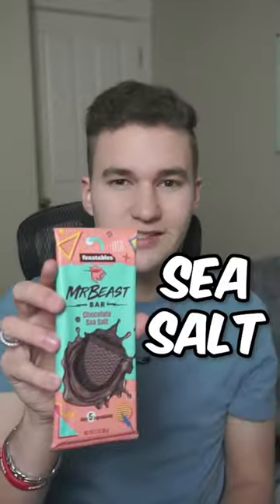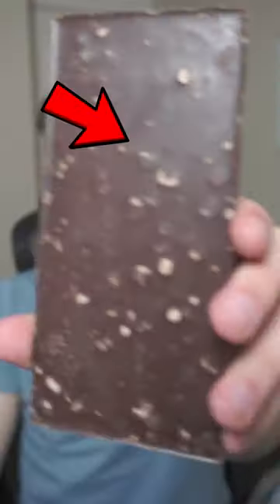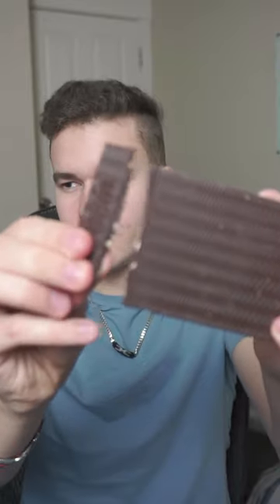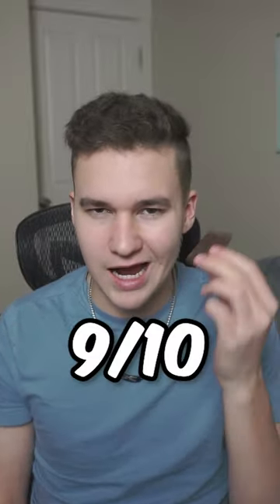Do MrBeast Feastable Chocolate Bars Taste Good?